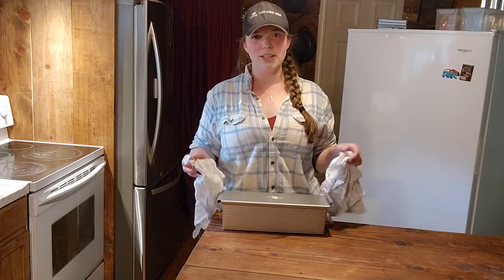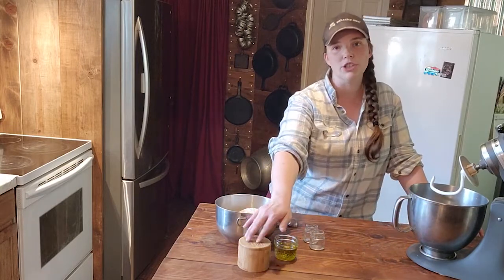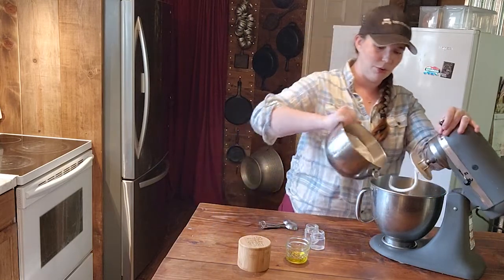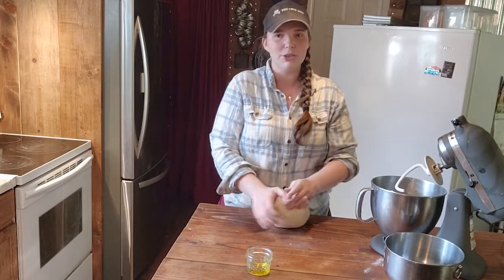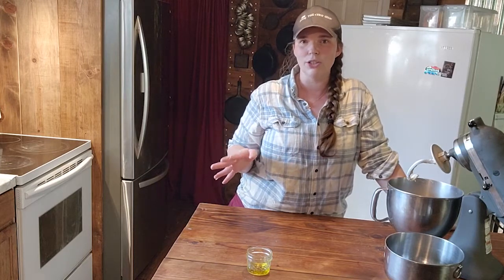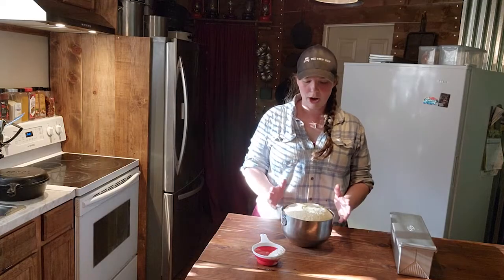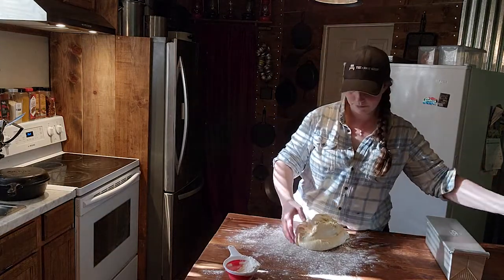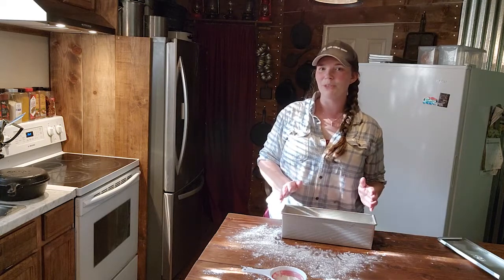Make Yogurt AND Bread with a Gallon of Milk! (Part 2)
In such uncertain times it is imperative that we do everything we can to stretch our food as far as possible. This is part 2 of a 2 part video teaching you how to make both yogurt AND sandwich bread with 1 gallon of milk.

Bread Recipe~
2 cups of whey from yogurt
1 tbsp yeast
2 tbsp sugar
5 tbsp oil (Separated)
5 cups flour
1 tsp salt